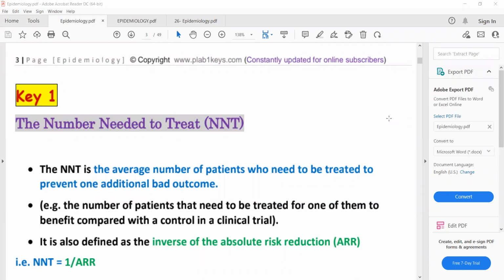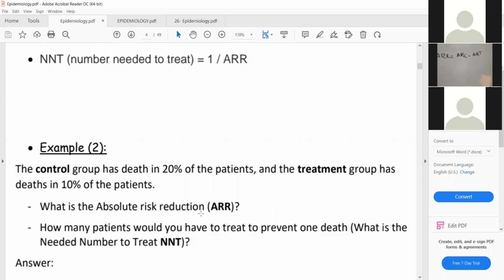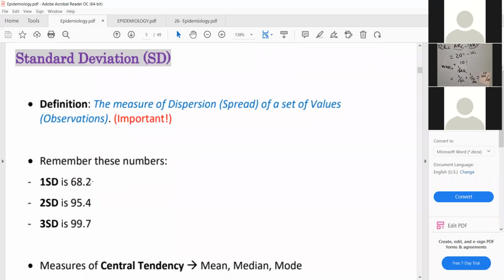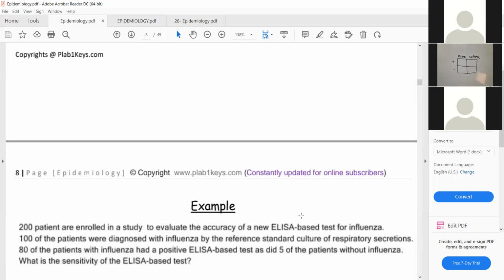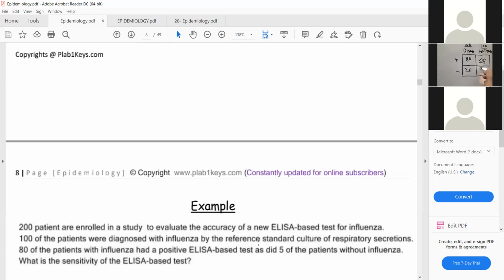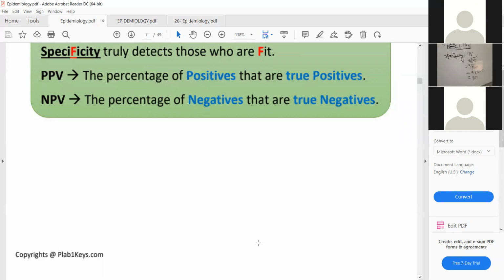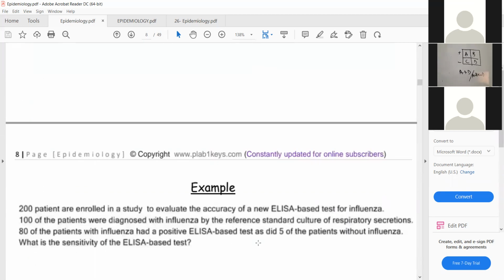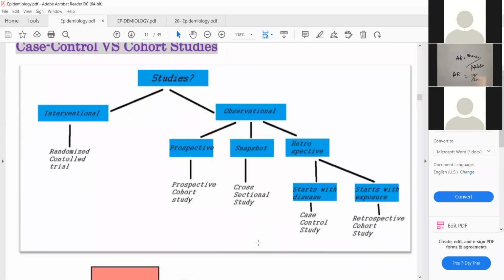Plab 1 Lectures Epidemiology Part 1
Number Needed To Treat, Standard Deviation, Sensitivity, Specificity, Positive Predictive Value, Negative Predictive Value